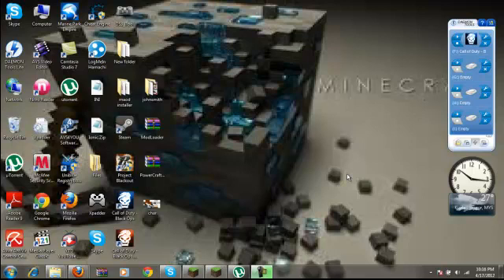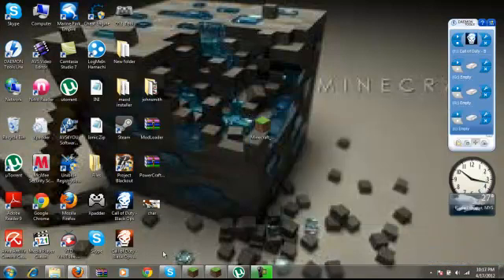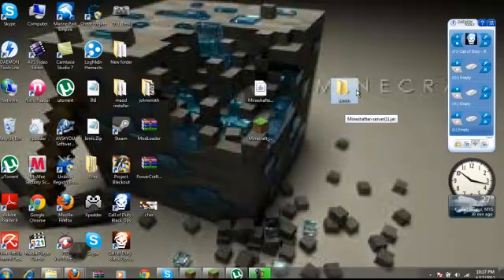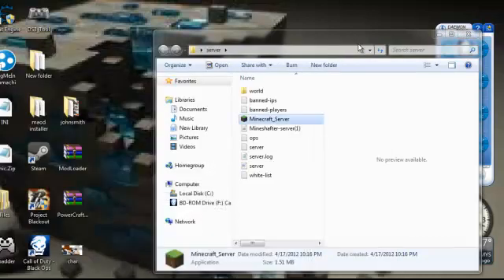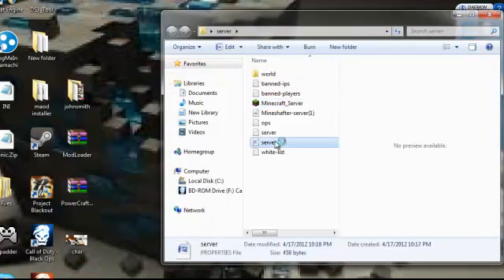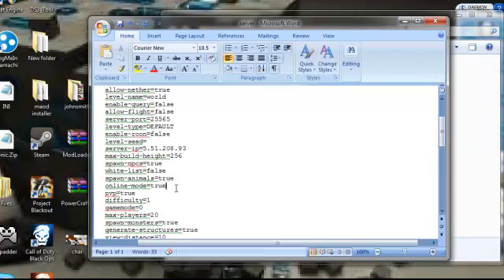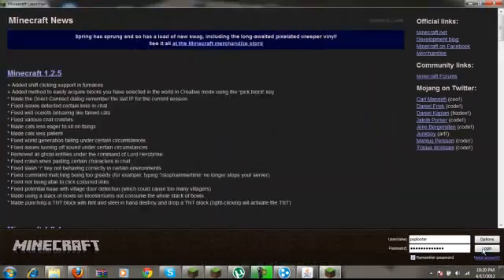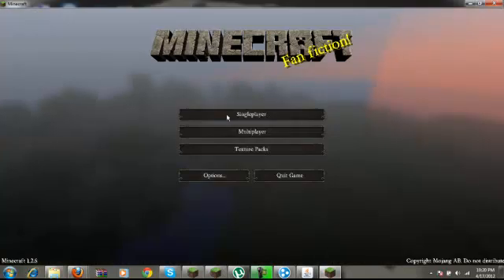How to make a mineshafter server (Hamachi) Free